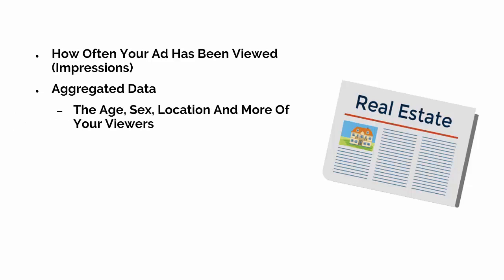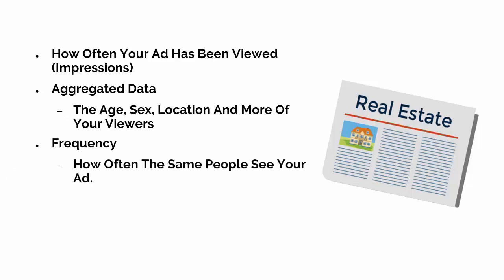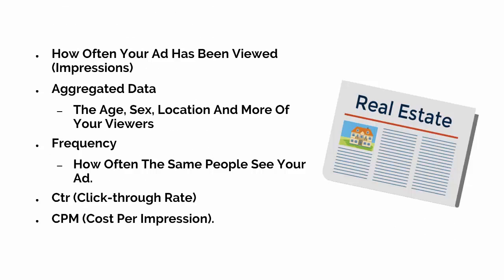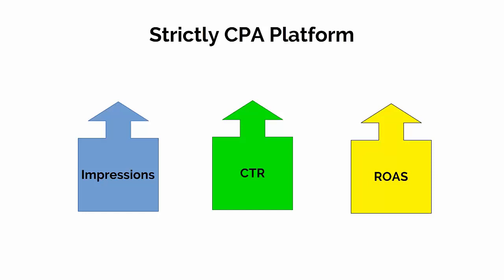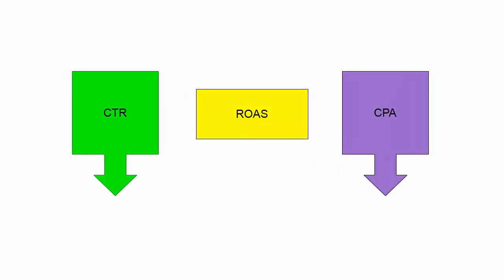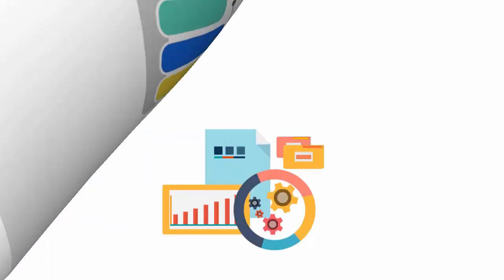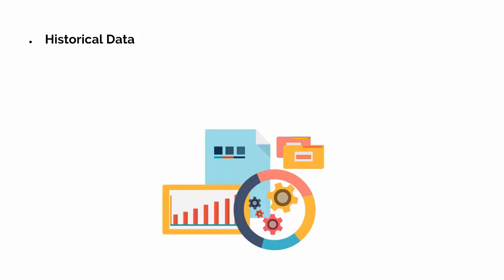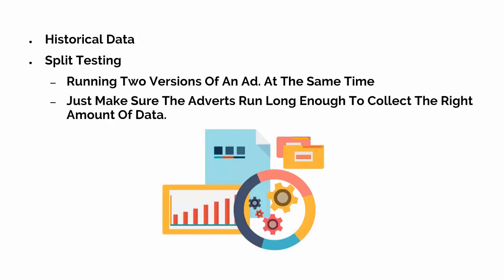||Module 7|| How To Earn in 2022 With |CPA Marketing| Excellence Upsell ///_Video Coors_in_English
career video coors life time work